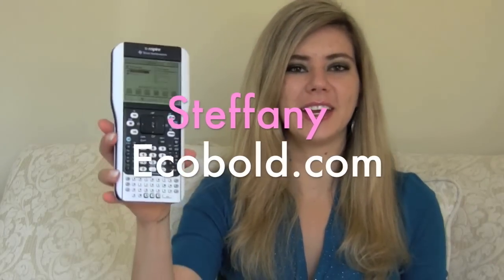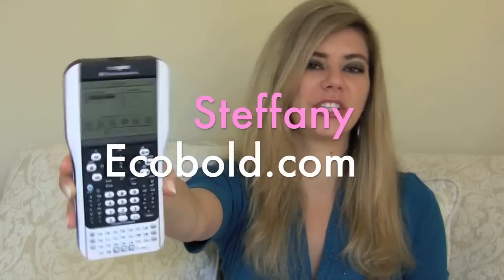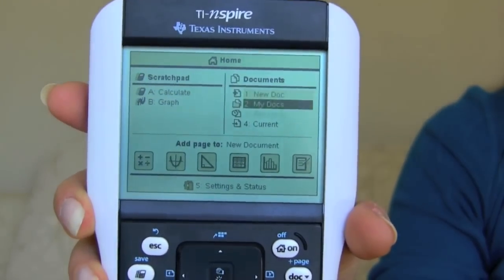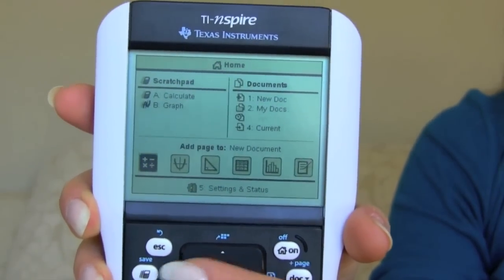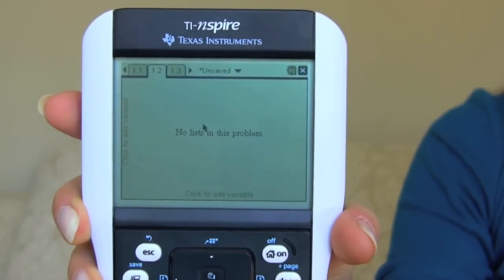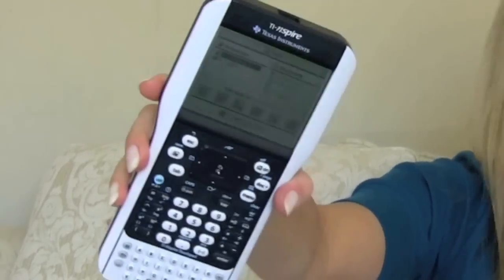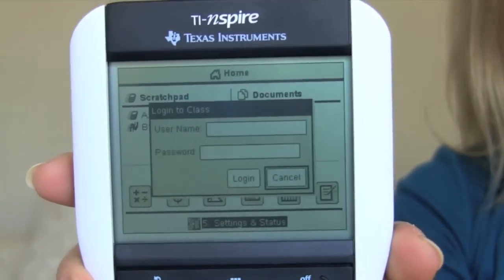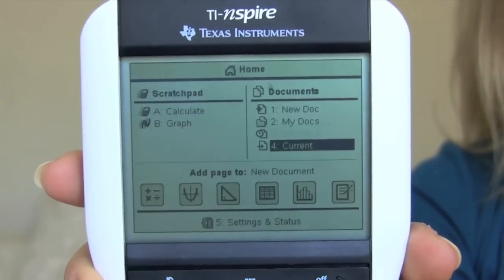TI Nspire + my story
The TI Nspire calculator is green because it saves you paper and it allows you to recharge the battery. It's done by Texas Instrument and this was a truly overdue review, I kept promissing to that I'd review it in November last year, then December, and now finally in January I got around to it! I hope this helps you make a great decision when buying your next graphing calculator, TI's have been in my life ever since calculus (not so great memories) but they helped me get through math class. Other keypoints about this calculator are:

- The TI-Nspire with Touchpad is the only graphing calculator with touchpad technology on the market

- 2010 is the first school year that it has been available to the public

- It offers a rechargeable battery option, which saves on battery waste

- It has a scratch pad option, which eliminates some paper waste

- It has software that further reduces paper waste; it allows students and teachers to communicate via the handheld calculators, meaning all classwork and homework can be done virtually -- assignments, notes and work problems can all be accomplished without paper

My favorite part is the last feature, imagine what the future calculators will be able to do! This quick demo shows the look and feel of the calculator and also tells you a little story about my world!